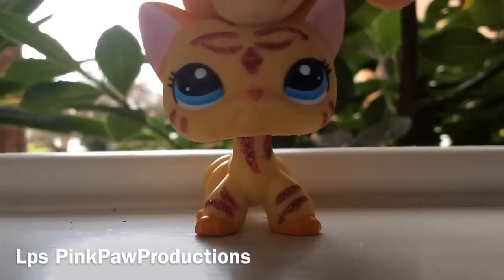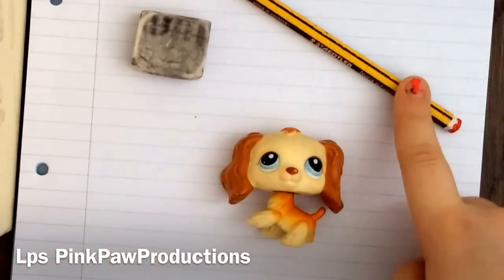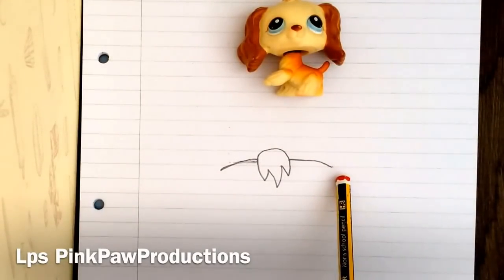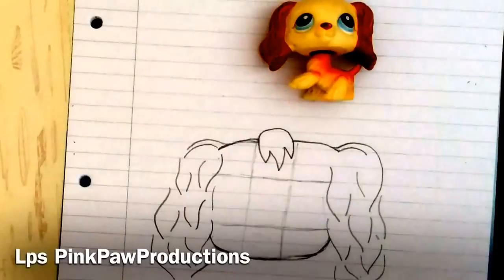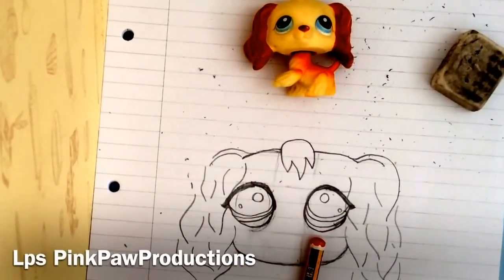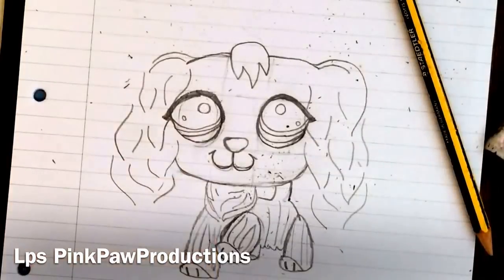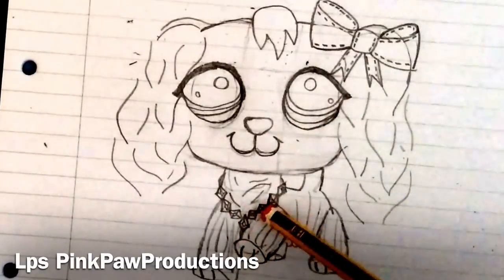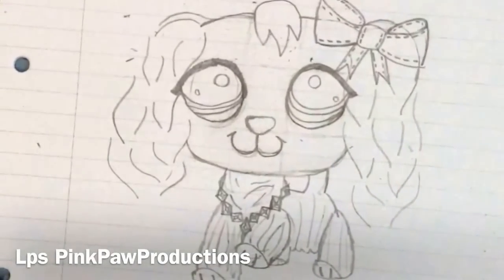Lps- How to draw a Lps Cocker Spaniel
I hope that this helped you to draw a Lps Cocker Spaniel!

Lps PinkPawProductions